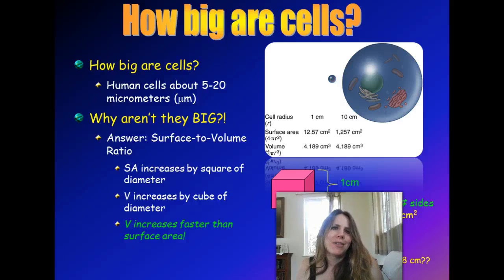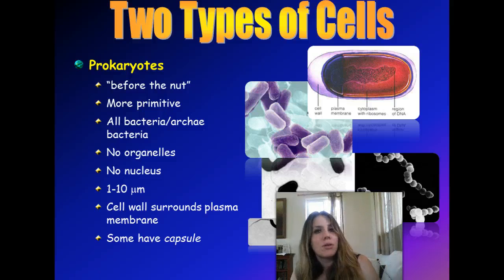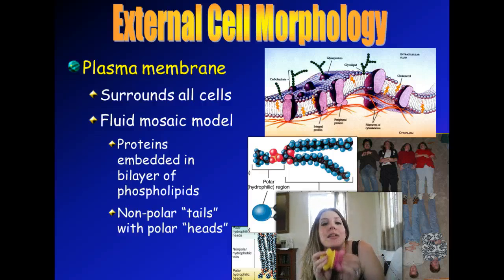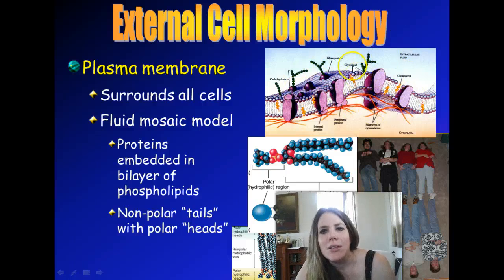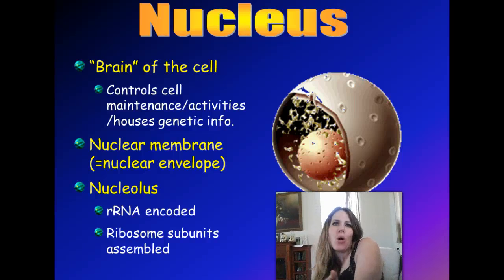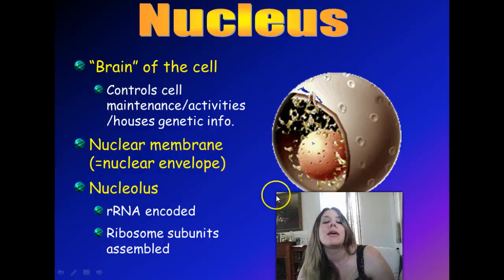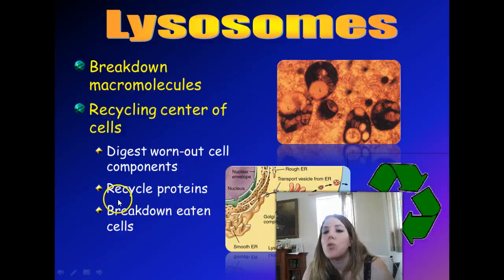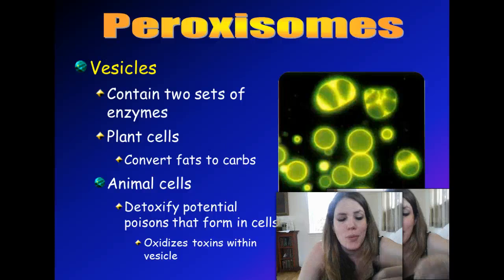Inside the Cell!!!